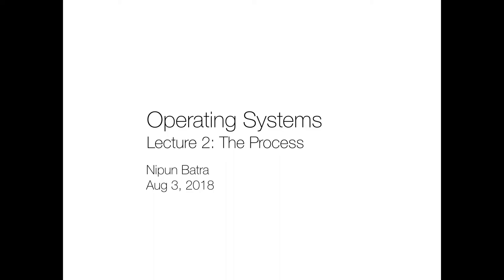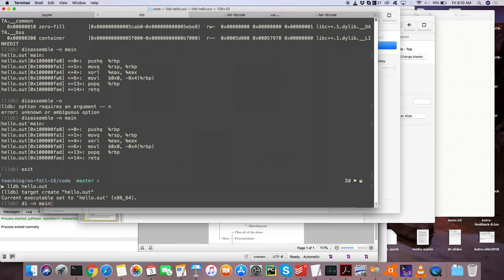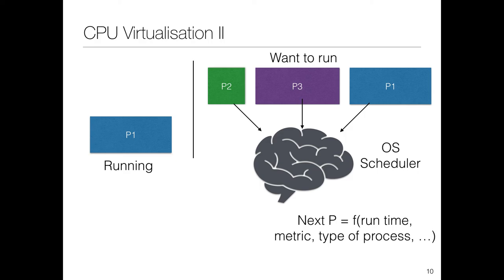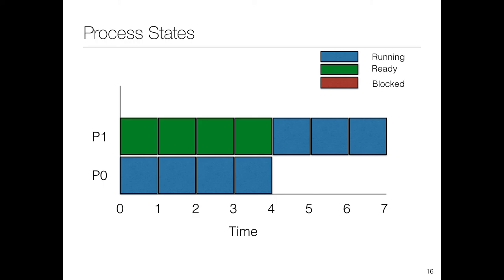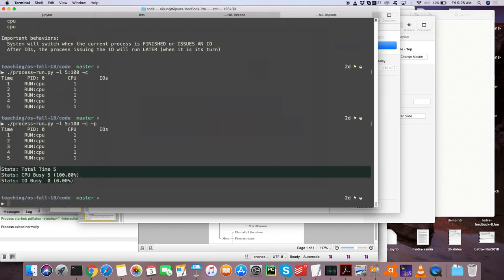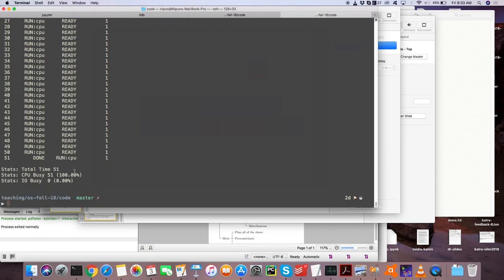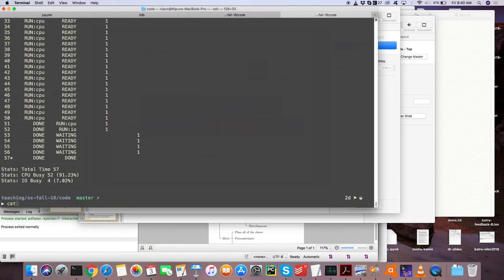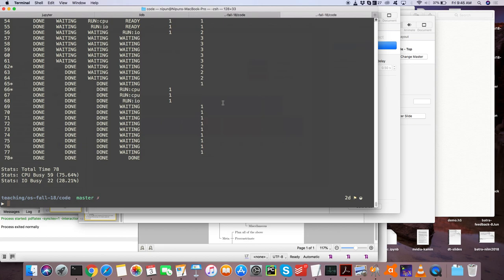Lecture 2: Processes